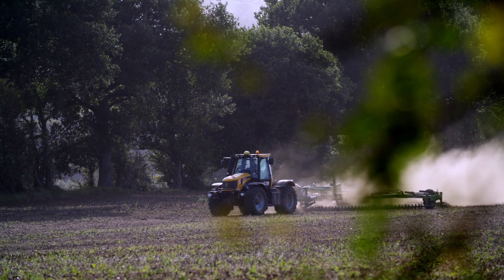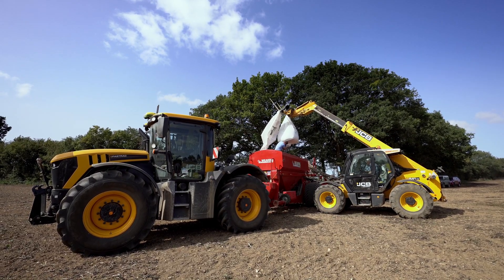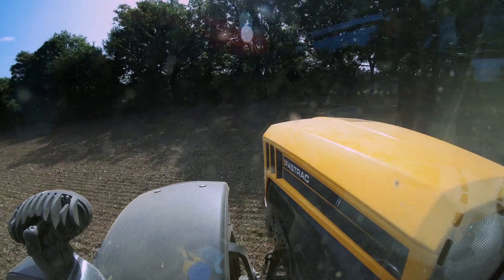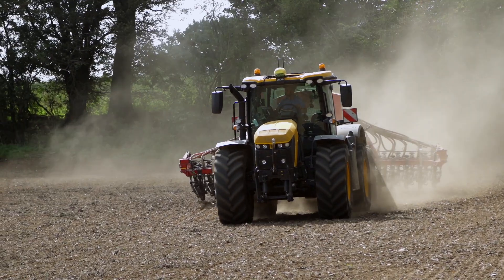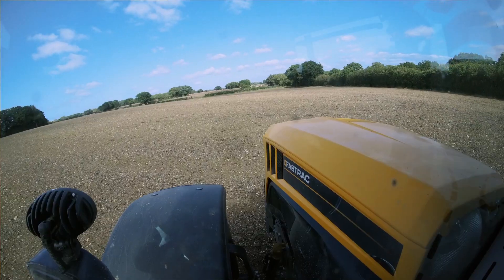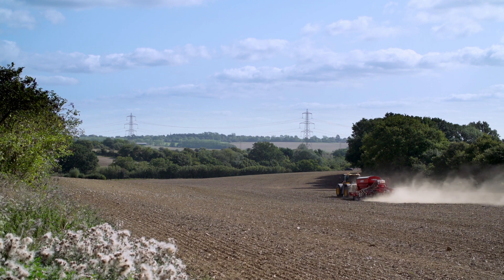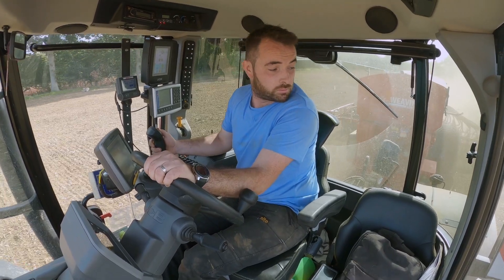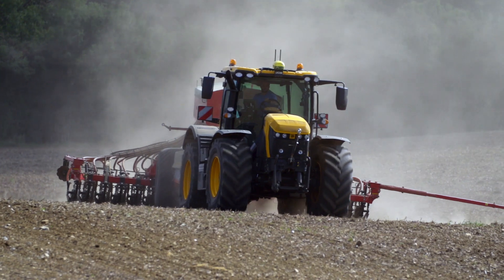Fastrac Customer Feedback - Peter Allen Services Ltd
Discover the Difference

The JCB 4220 is the most powerful Fastrac in the 4000 series yet. Boasting more productivity than ever, CVT transmission and the revolutionary CommandPlus cab.